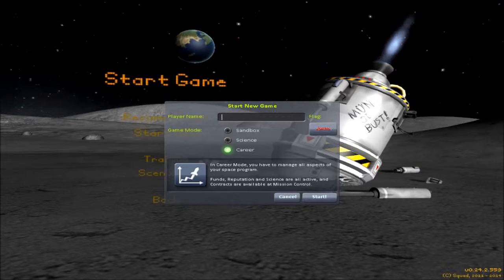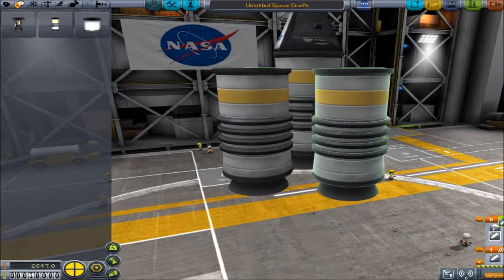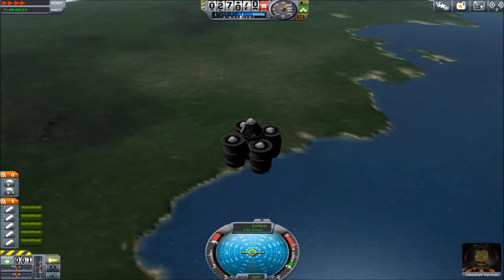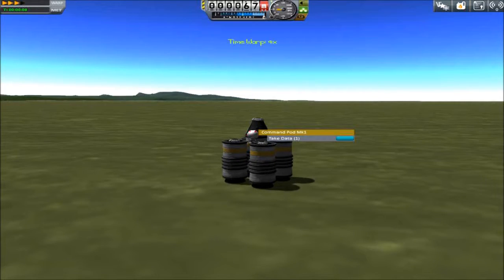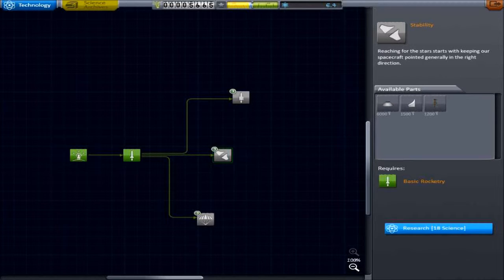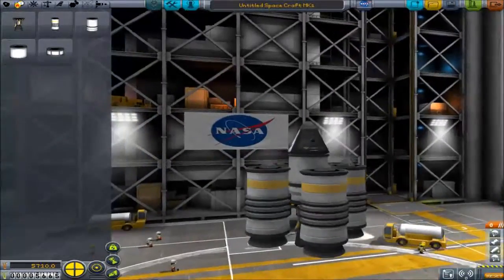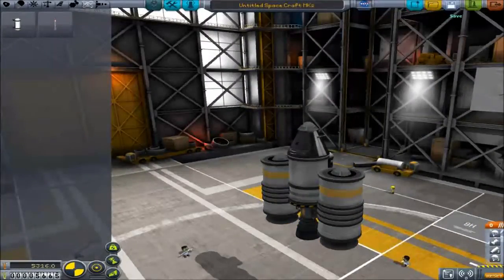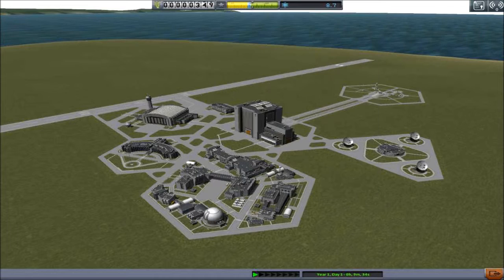KSP Back to The Basics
A New Start
First Commentary